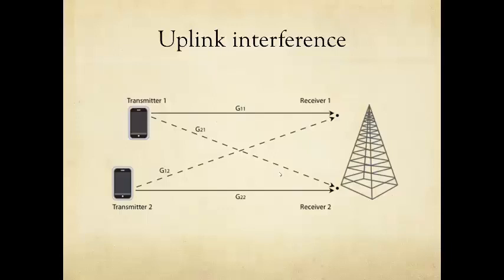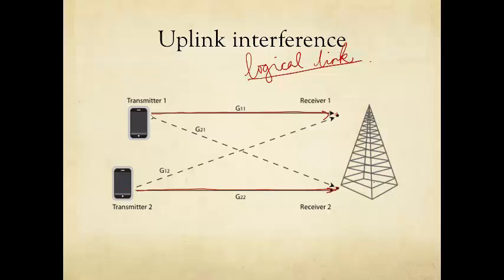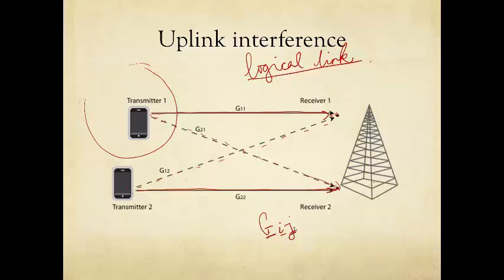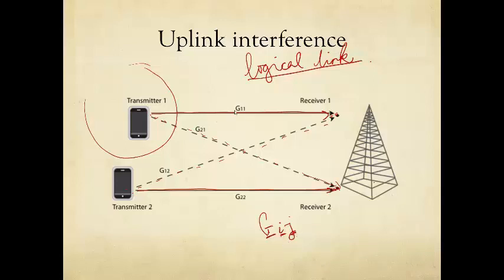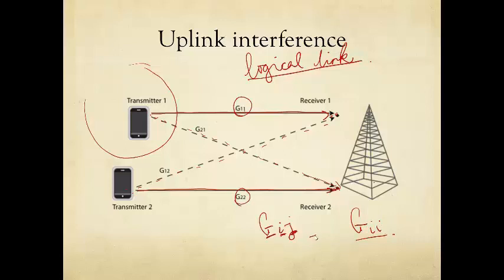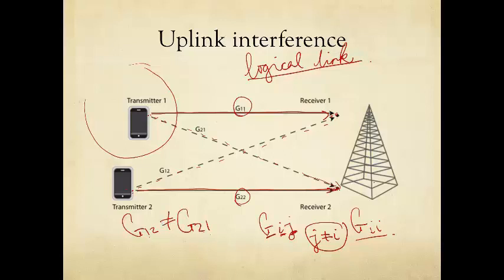Part G: Uplink Interference